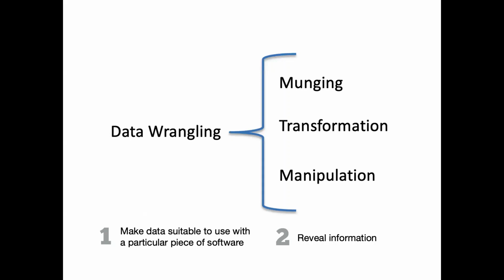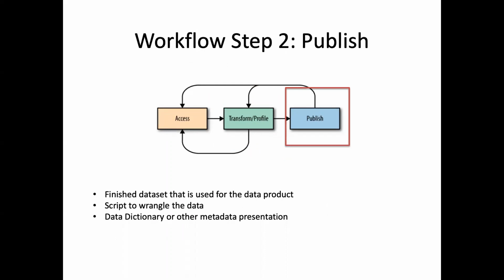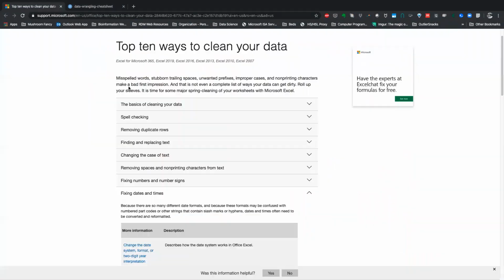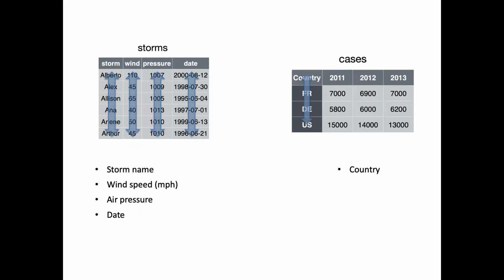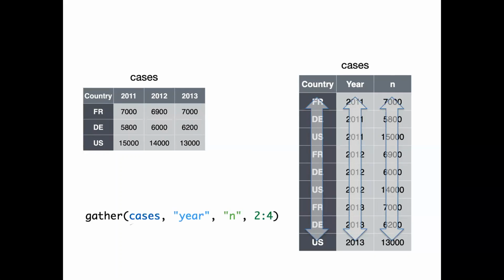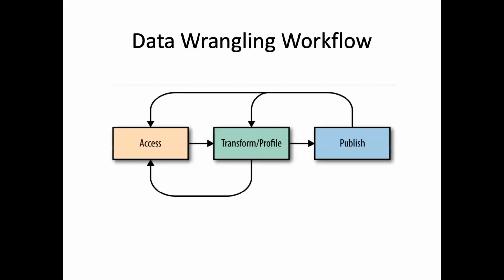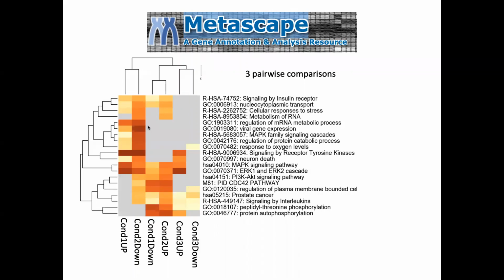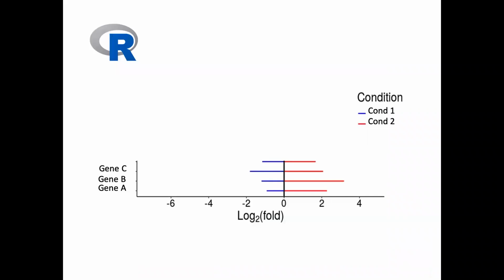“Getting Connected to your Data – A Reproducible Workflow for Data Wrangling”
Speaker: Jean-Paul Courneya, MS, Bioinformationist and Data Scientist, Health Sciences and Human Services Library (HSHSL), University of Maryland, Baltimore (UMB)